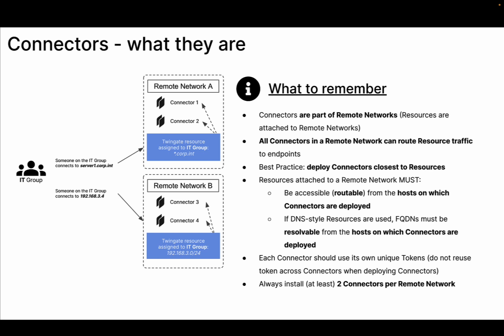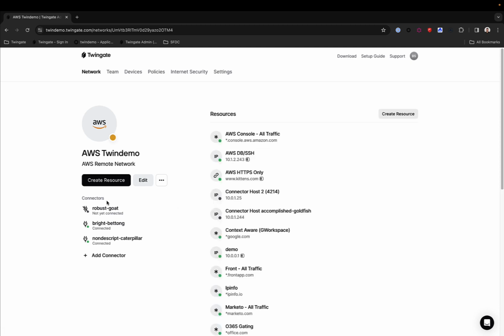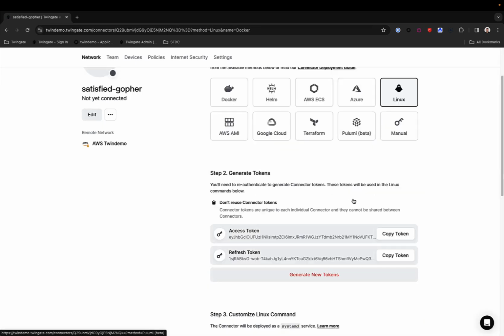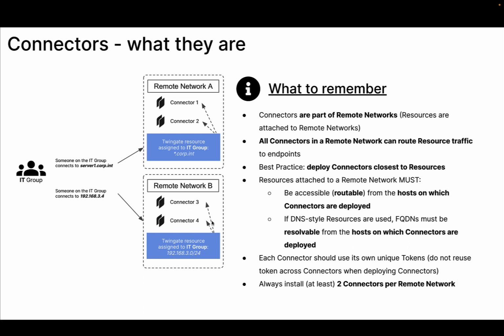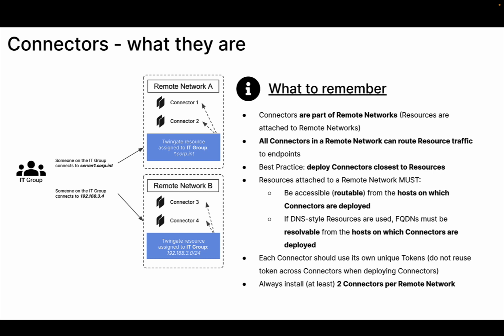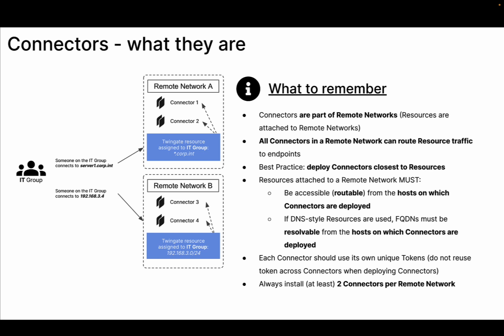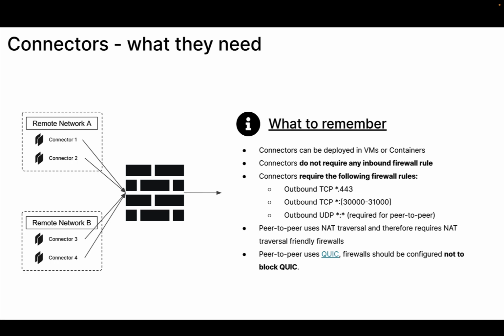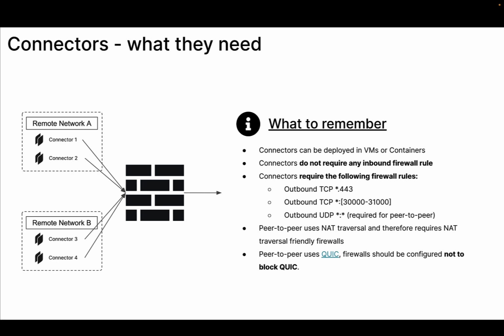Getting Started 3 | Remote Networks & Connectors